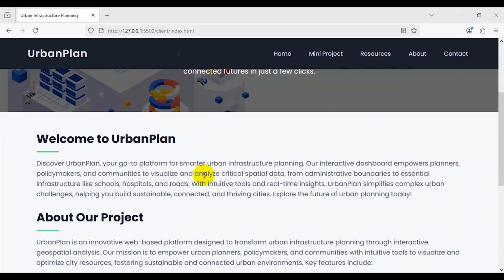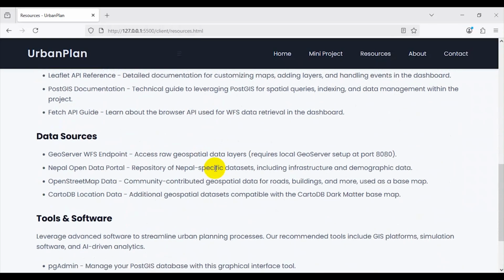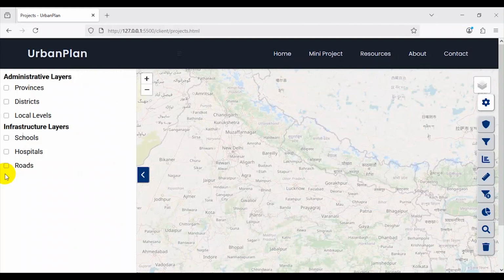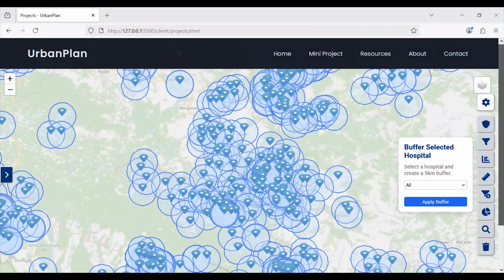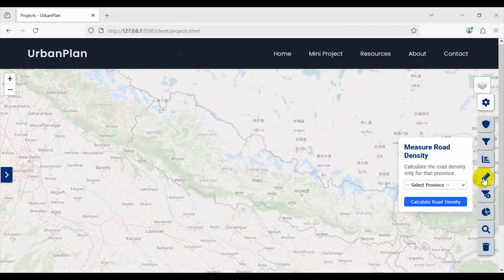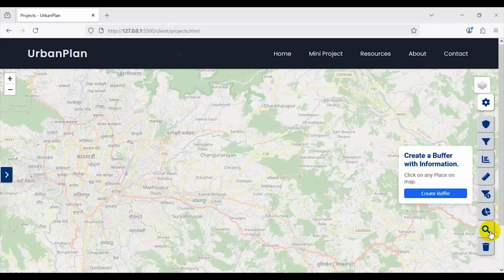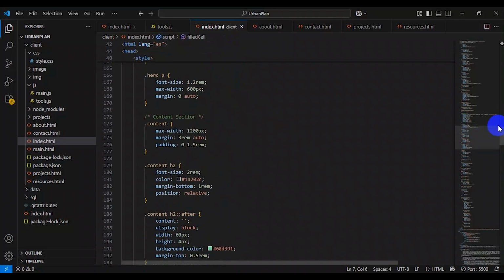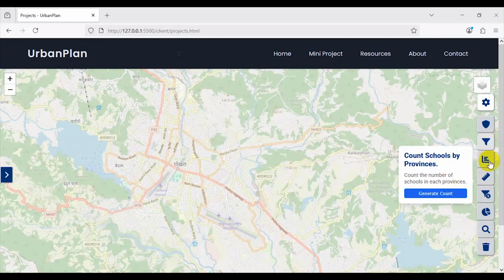UrbanPlan: Empowering Sustainable Urban Development in Nepal with WebGIS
The UrbanPlan GIS web application is a state-of-the-art platform designed to revolutionize
urban planning and spatial analysis in Nepal. By integrating geospatial data visualization
with advanced analytical tools, UrbanPlan addresses critical needs in infrastructure
planning, resource allocation, and administrative boundary management. The application
leverages open-source technologies to ensure accessibility, cost-effectiveness, and
scalability, making it an essential tool for government agencies, urban planners,
researchers, and community stakeholders. UrbanPlan focuses on Nepal’s geospatial data,
providing insights into the spatial relationships between administrative units (provinces,
districts, local levels) and key infrastructure assets (schools, hospitals, roads). Its modular
design and robust feature set enable users to perform complex spatial analyses while
maintaining an intuitive user experience.